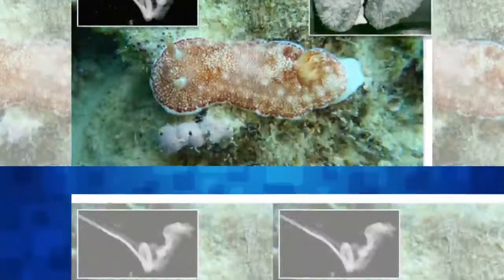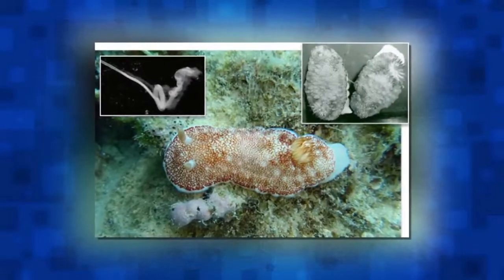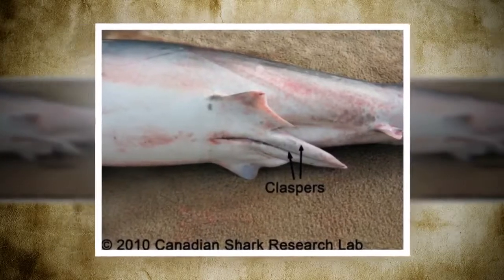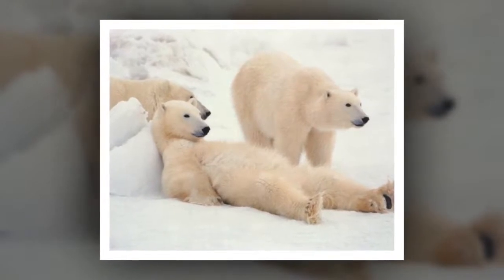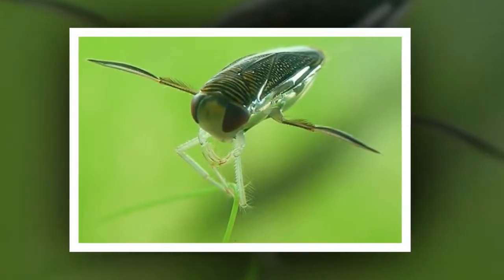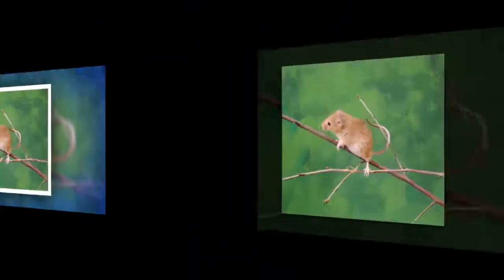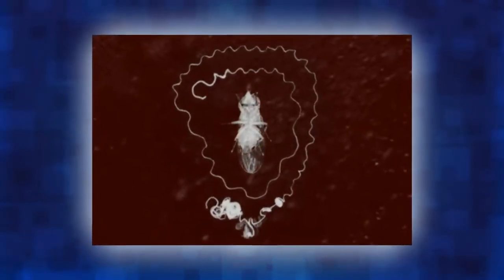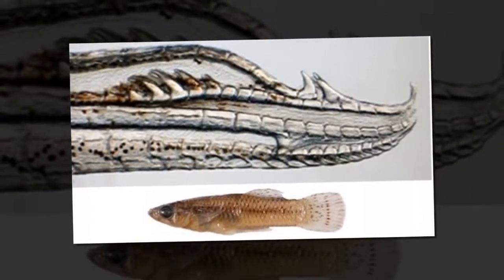Top 10 Strangest Genitalia In the Animal Kingdom